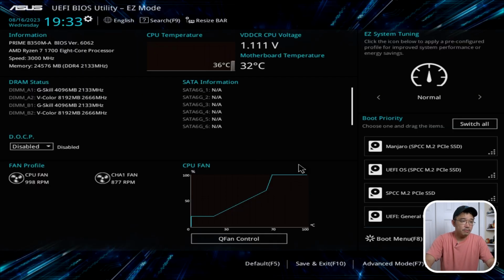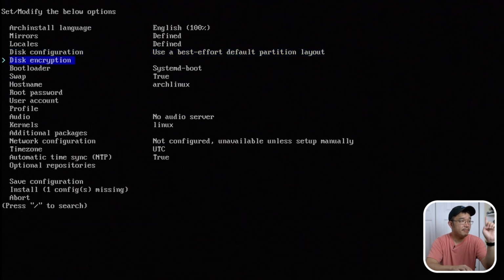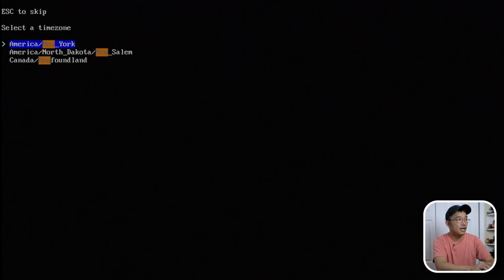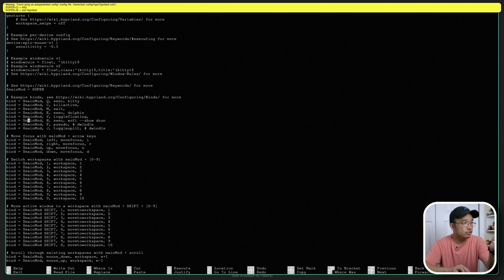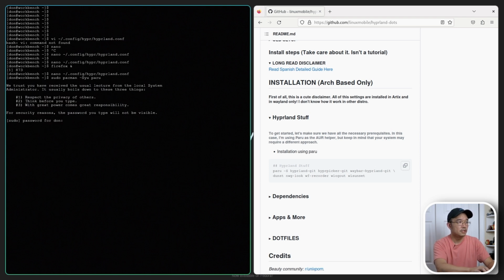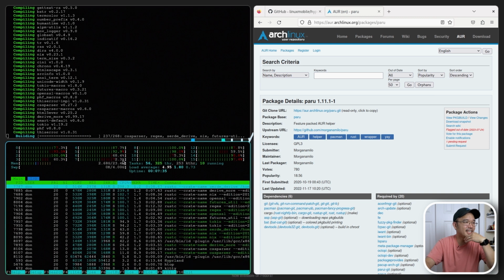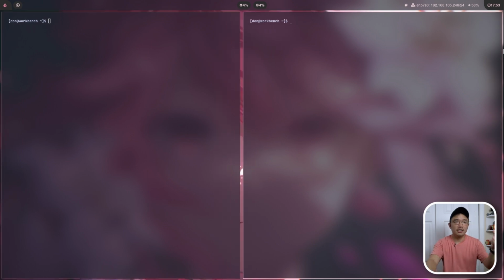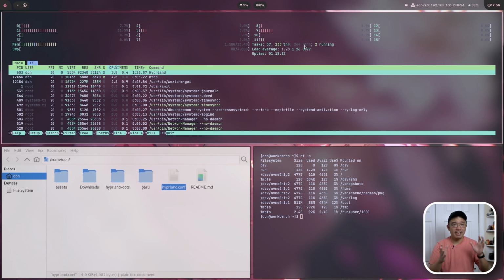Fresh Arch Linux Install With Hyprland WM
Installing Base Arch linux from scratch with hyprland window manager

○○○ LINKS ○○○

○○○ SHOP ○○○